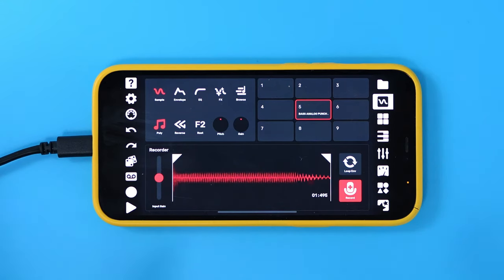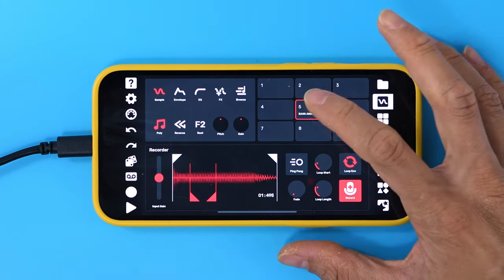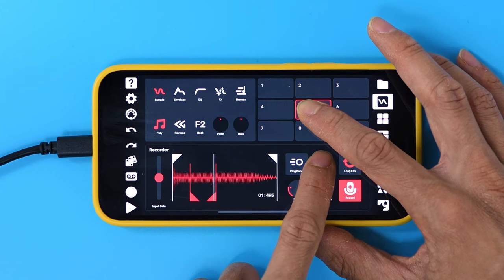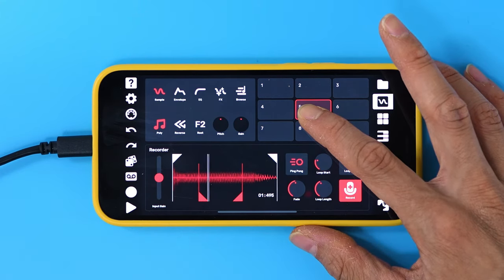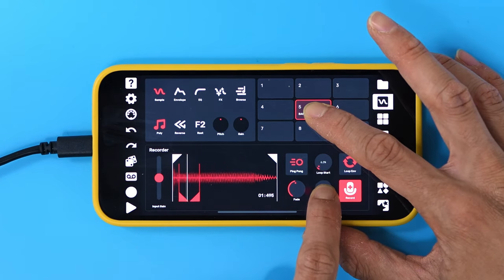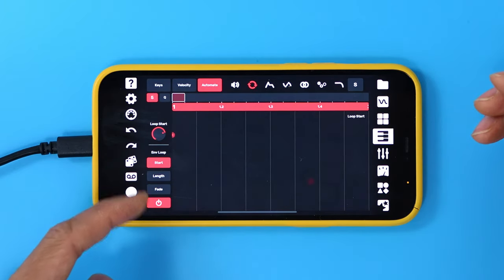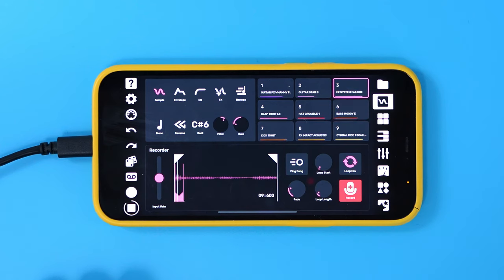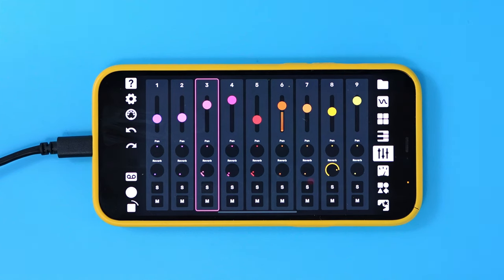Flip Sampler's new Looping Envelope feature